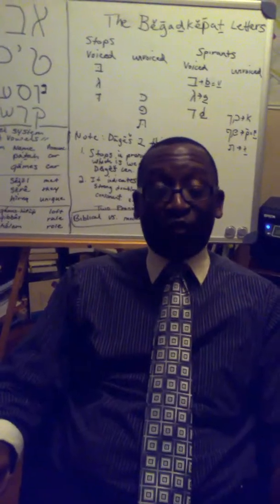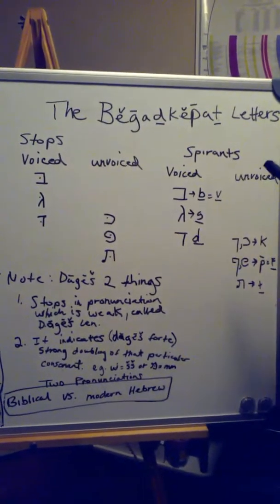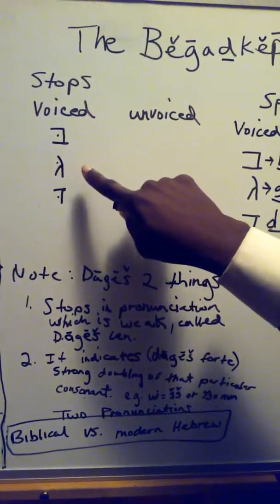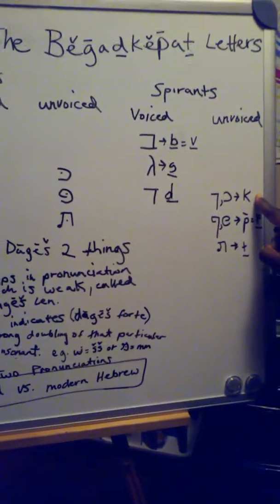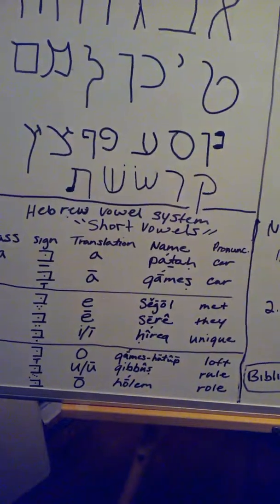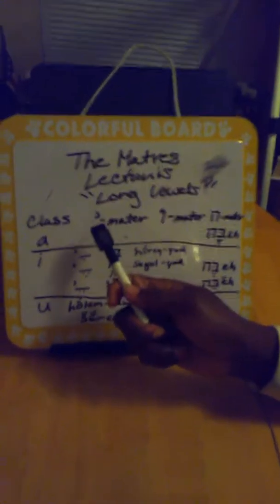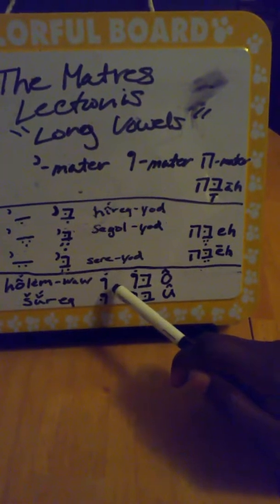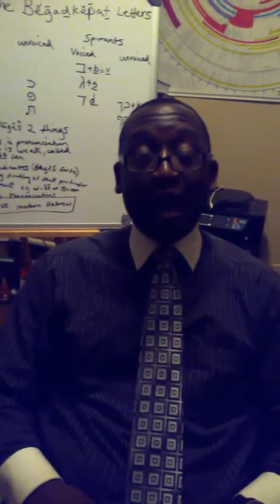Dr. Derrick P Whitlow, I: Introduction to Biblical Hebrew, Lecture 2